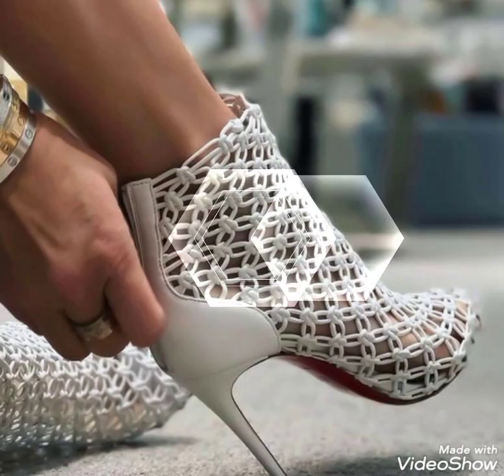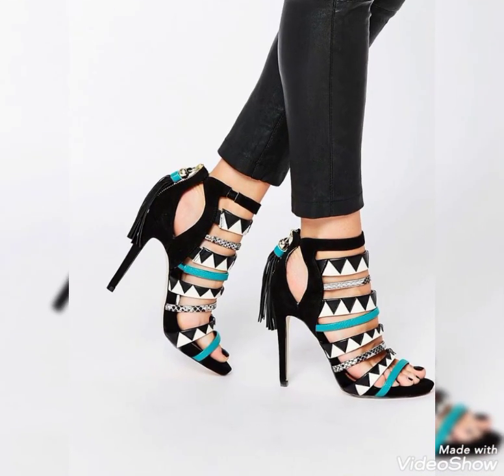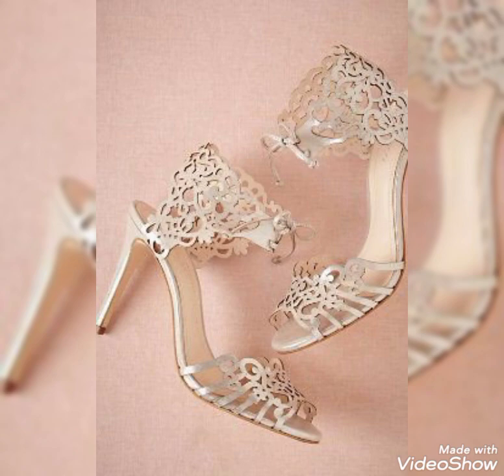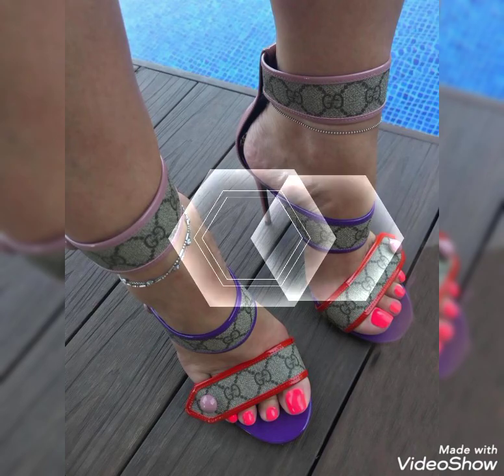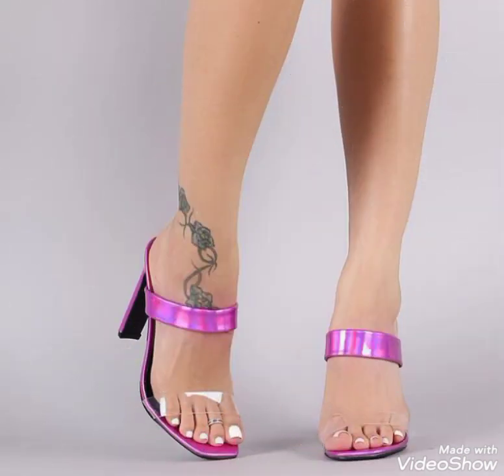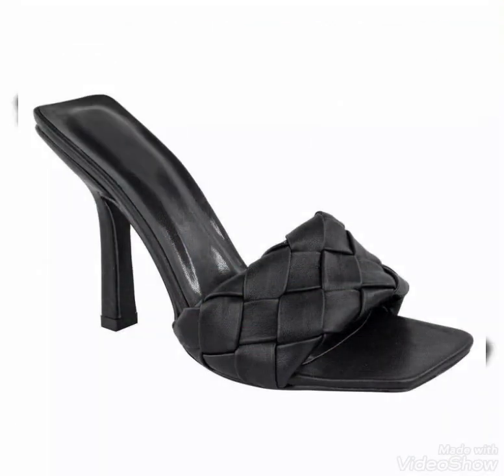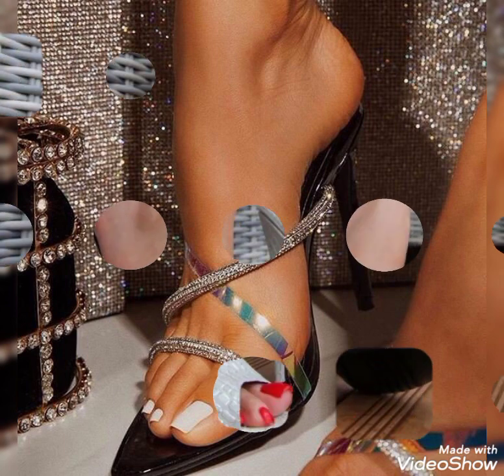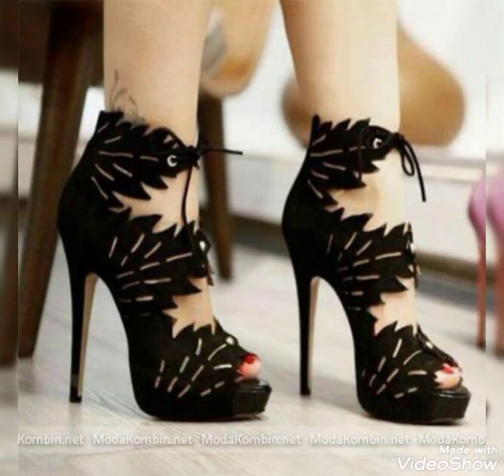Super gorgeous collection of high heel summer sandals for ladies 2021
Super gorgeous collection of high heel summer sandals for ladies